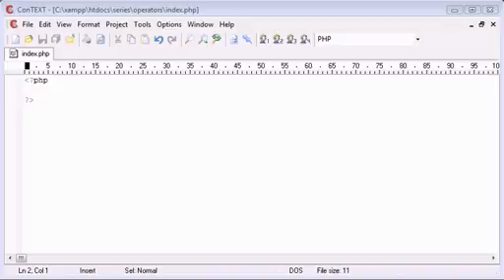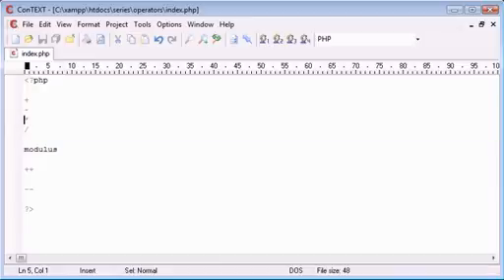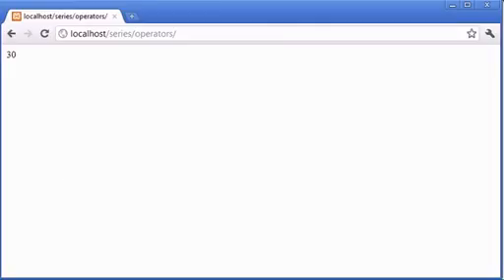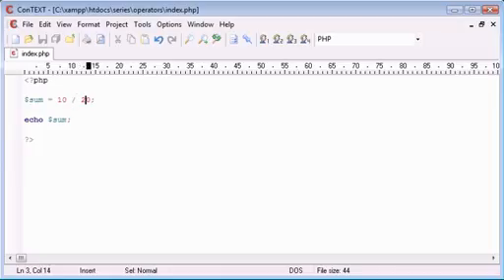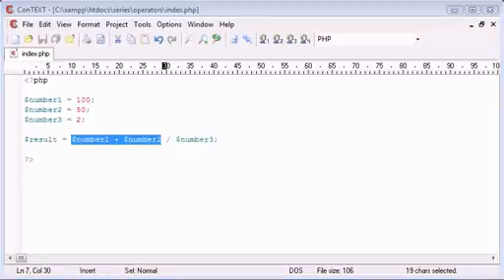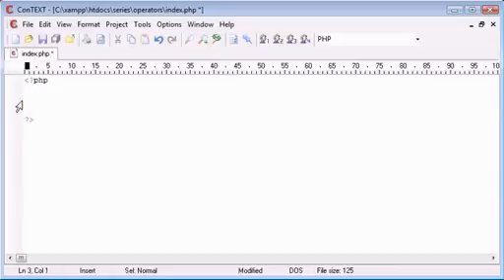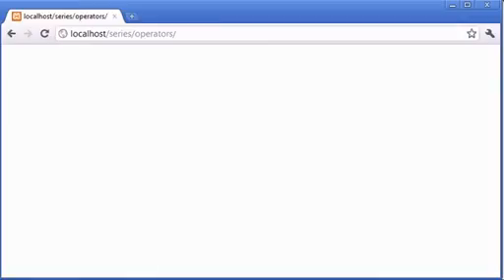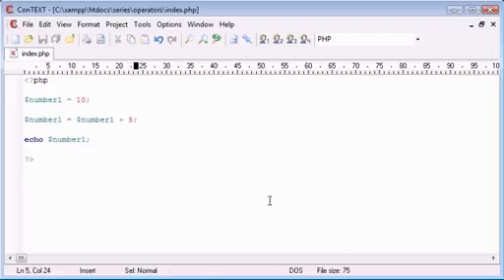Beginner PHP Tutorial 22 Arithmetic Operators 1